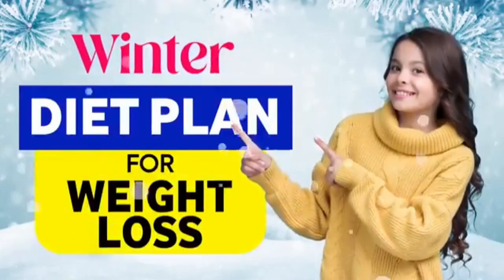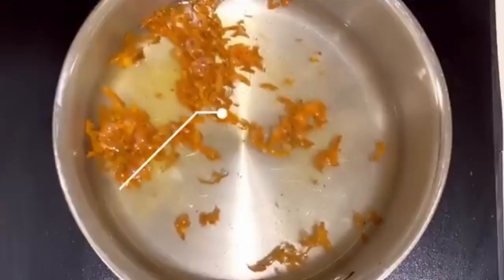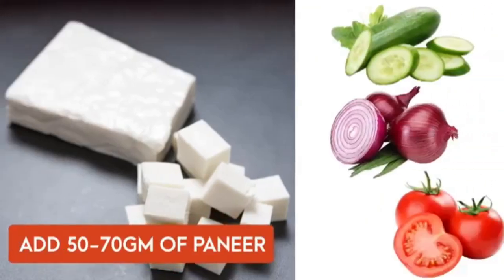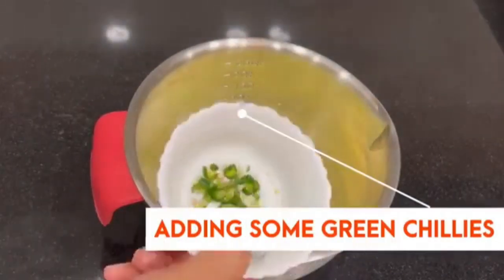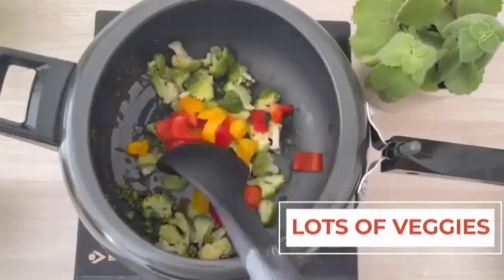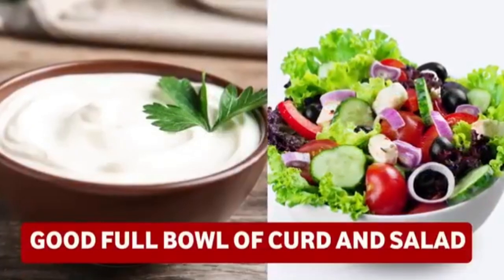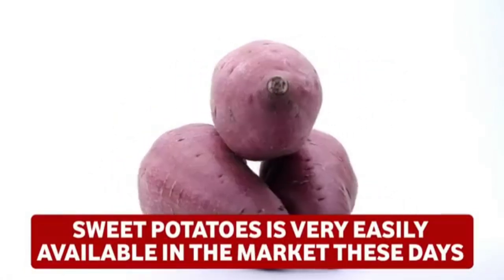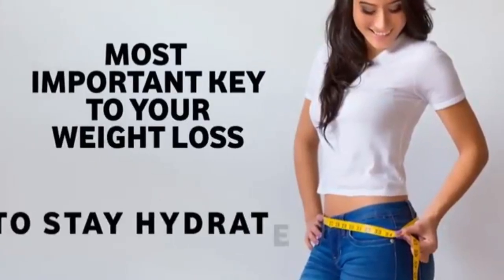Winter Diet Plan For Fast Weight Loss | Lose 7 Kgs In 7 Days Winter DIET PLAN FOR WEIGHT LOSS/WEIGHT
Winter Diet Plan - Lose Weight Fast 7 Kgs In 2 Weeks.

 PRE WINTER DIET PLAN FOR WEIGHT LOSS